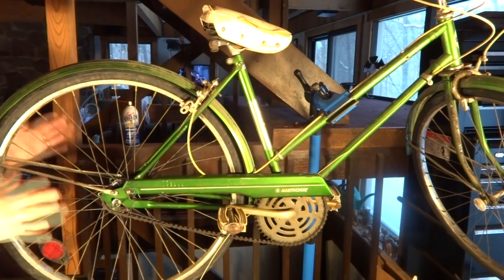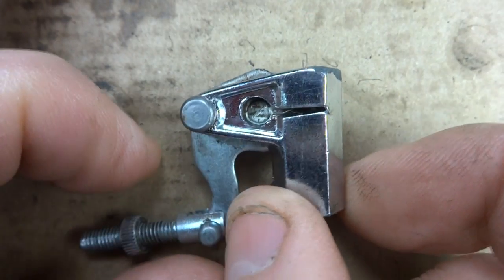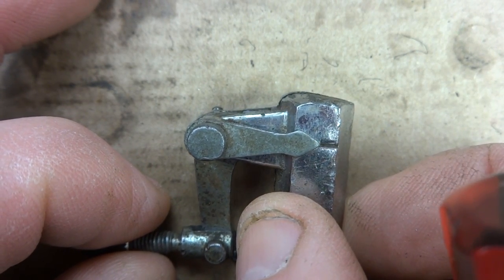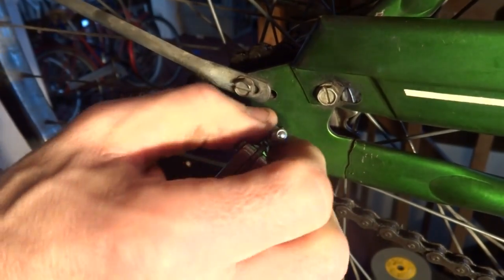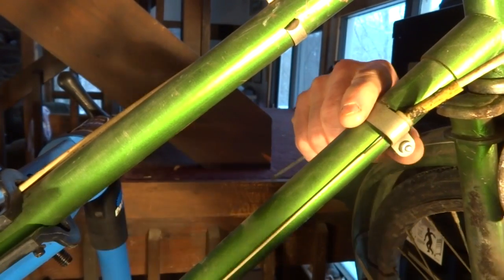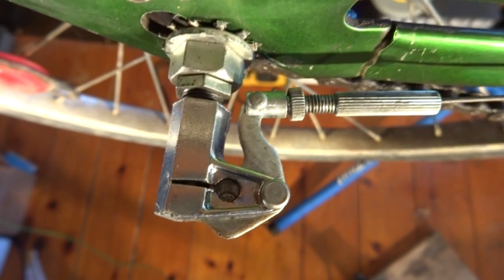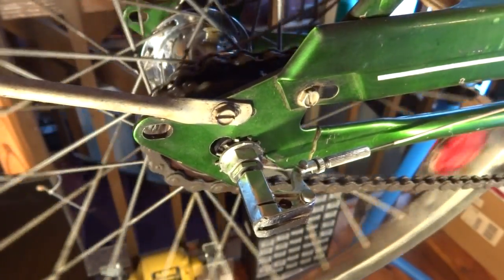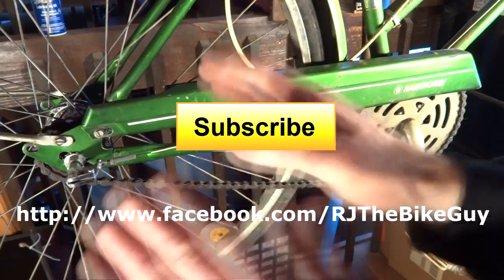How To Connect/Adjust Shift Cable On Shimano 3 Speed Hub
I show to connect the shift cable and adjust the shifting on a bike with a Shimano 3 speed wheel hub.